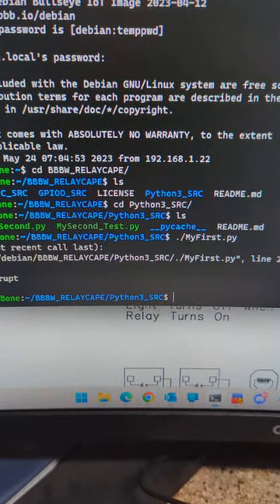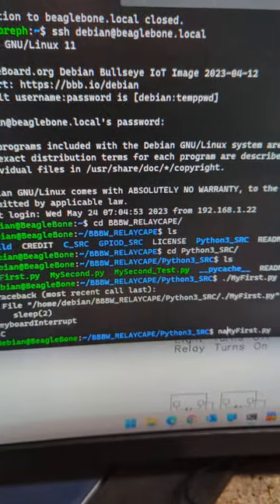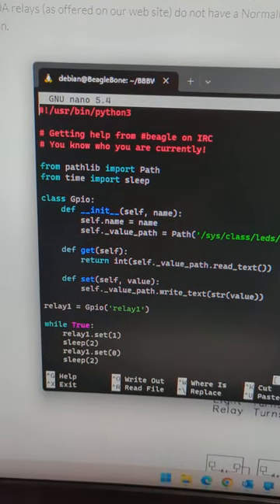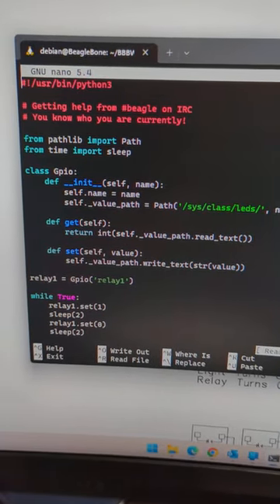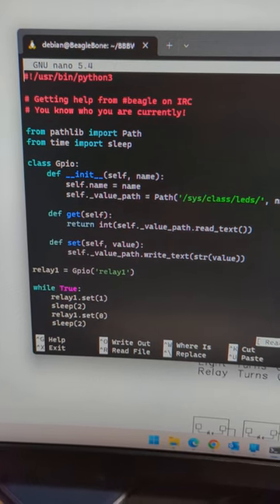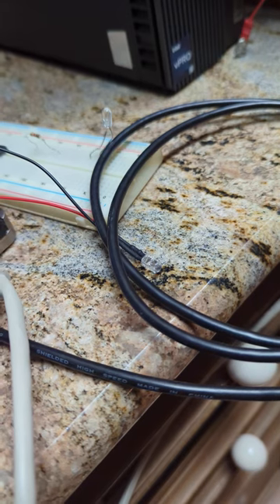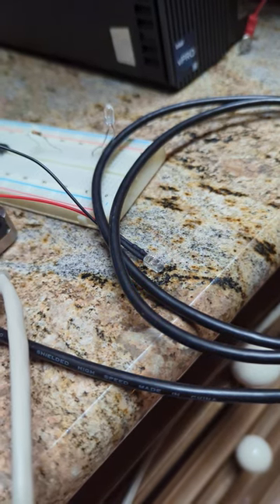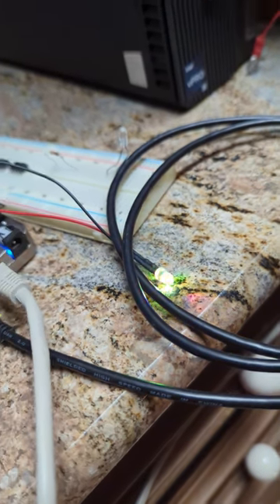BeagleBone Black and Relay Cape handling a 6v Input of a PSU to a LED! Relays!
This is a short on promoting LED usage via the BBB w/ the Relay Cape.

I am using Python3 to promote my findings and usage of the Relay Cape on the BBB (BeagleBone Black)...